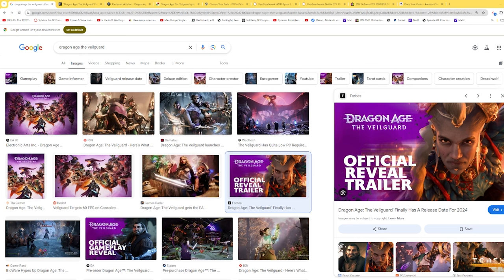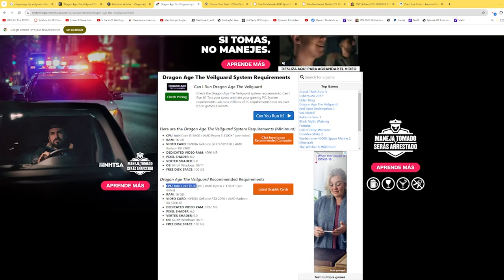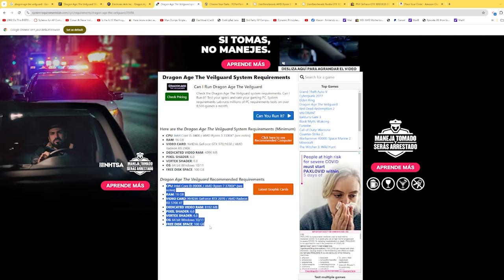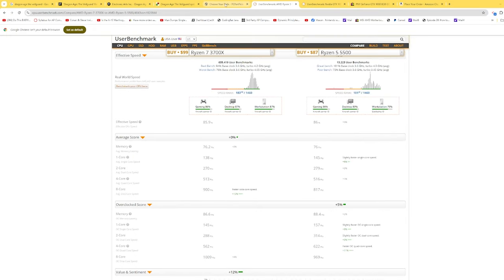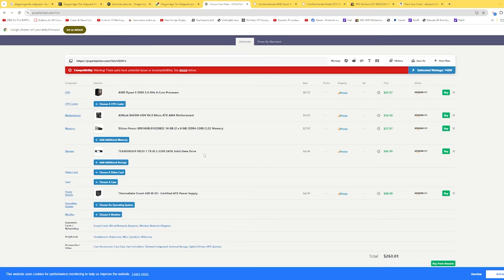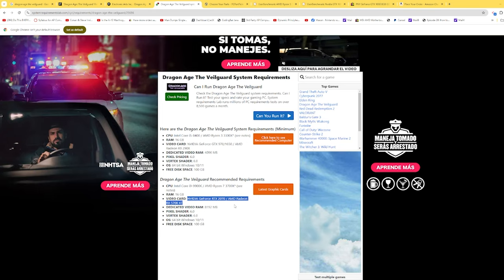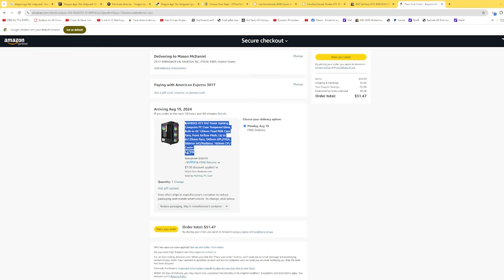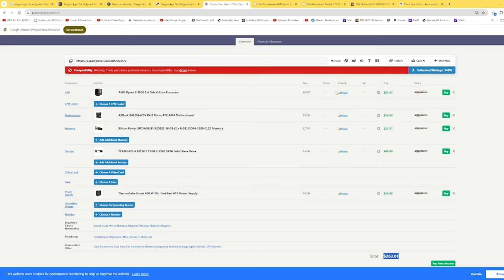The Ultimate Dragon Age the Veilguard Budget Gaming PC Build PC /Cheap Gaming Computer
Dragon Age: The Veilguard finally has a release date. BioWare announced today that we can expect to see it out this Halloween: October 31, 2024.

Looking to dive into the world of Dragon Age Veilguard without breaking the bank? In this video, I walk you through building the most affordable gaming PC that can handle this epic RPG with ease. From choosing budget-friendly components  I cover everything you need to buy. Whether you're a seasoned builder or a complete beginner, this guide will help you get the most out of your gaming experience without emptying your wallet. Watch now and start your journey in Thedas with the ultimate budget gaming setup!
Make sure to hit that subscribe button and ring the notification bell because as new games come out, I'll be using all my skills and expertise to help you get the best deal possible. Whether it’s finding the most budget-friendly builds, scoring discounts on top gaming gear, or uncovering hidden gems, I've got you covered.
As always links mentioned in the video are placed here for ease of use: